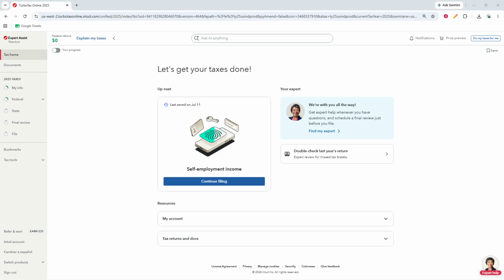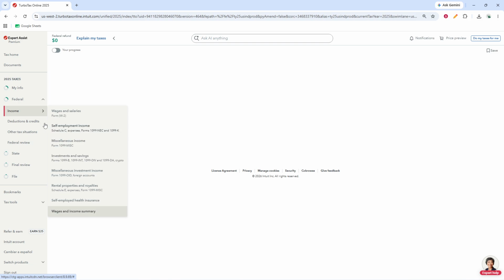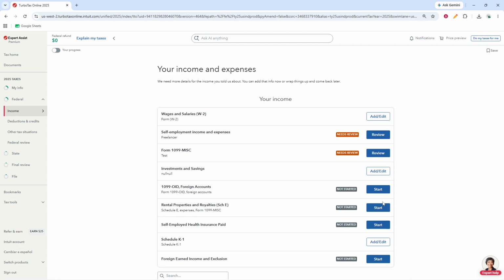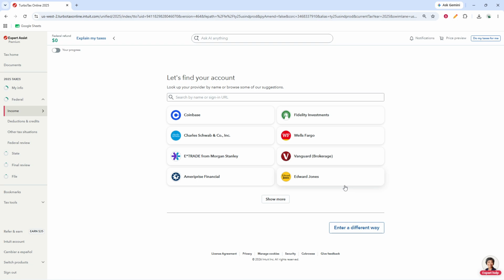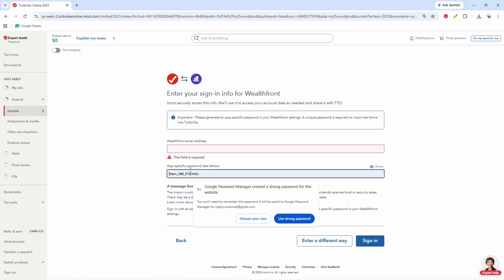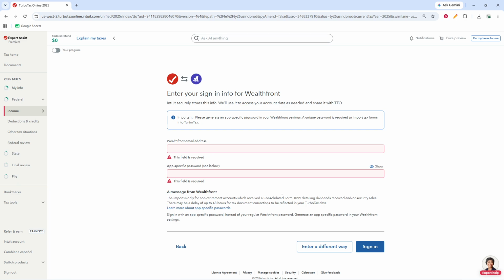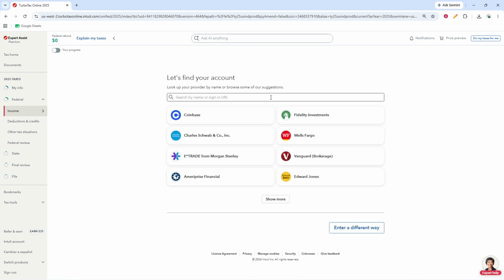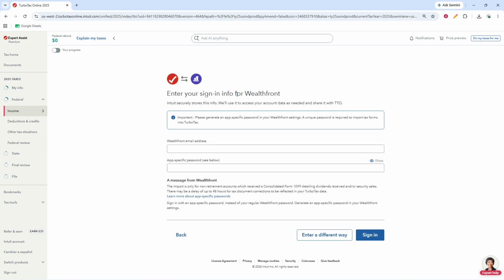How to Import Your Wealthfront 1099 to TurboTax [2026 Step By Step Guide]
In today’s video, I'll show you how to import your Wealthfront 1099 into TurboTax step by step. Whether you're reporting investment earnings, dividends, or capital gains, this guide will help you import your Wealthfront tax forms accurately.

You'll learn how to connect your Wealthfront account, import your 1099 tax documents, review imported investment data, and complete your tax return in TurboTax.